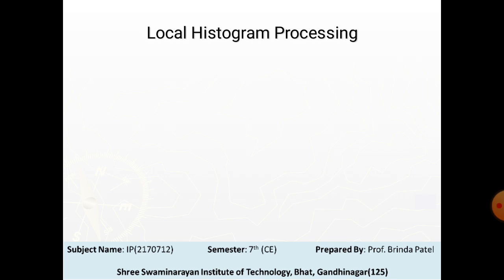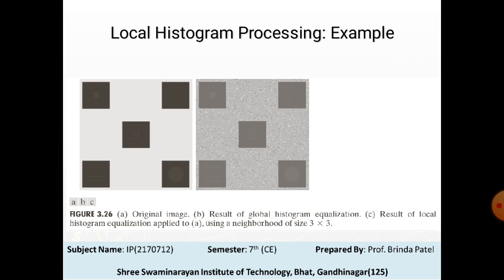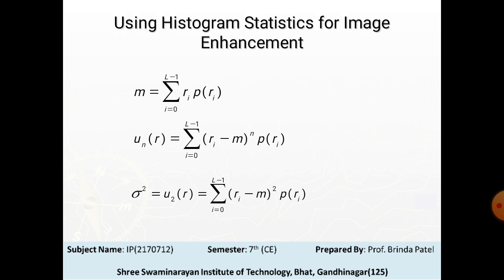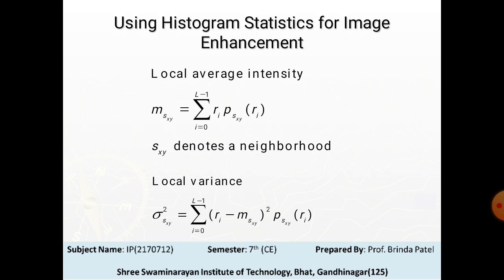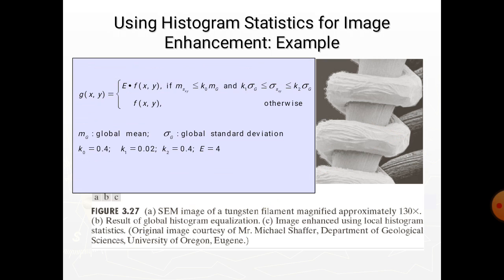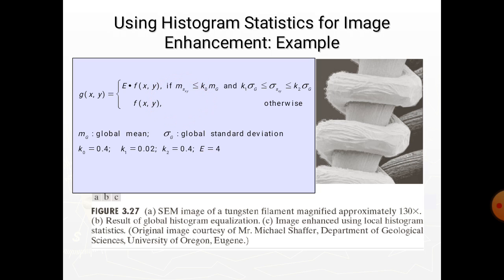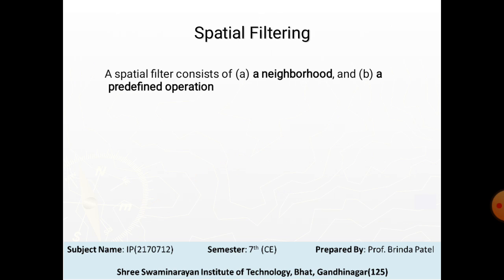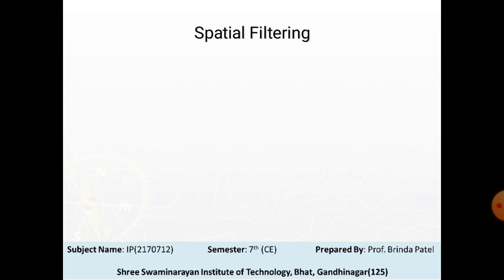9 IP UNIT 2 L9 Prof.Brinda Patel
Basic gray level Transformations, Histogram Processing Techniques, Spatial Filtering, Low pass filtering, High pass filtering